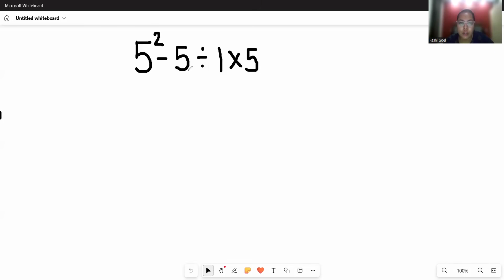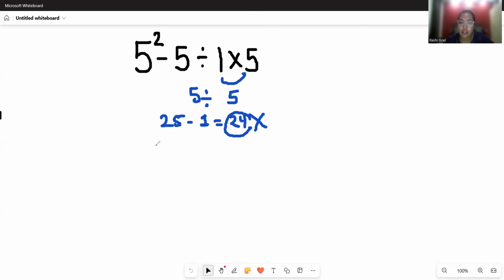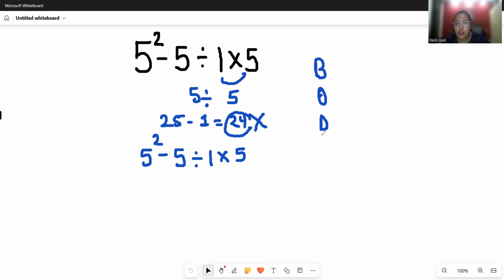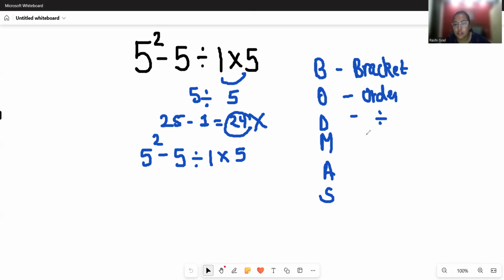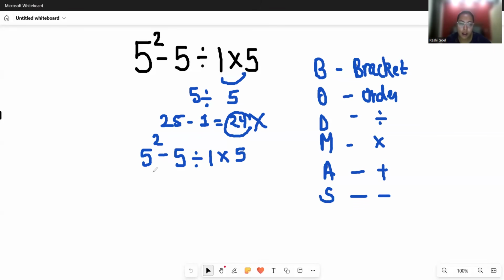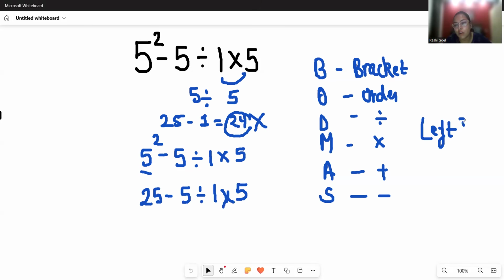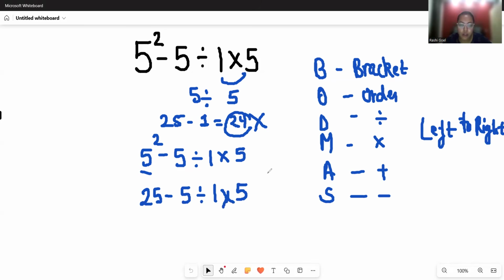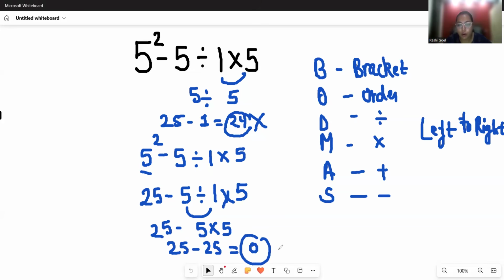Only Geniuses Solve This Fast | PEMDAS Challenge